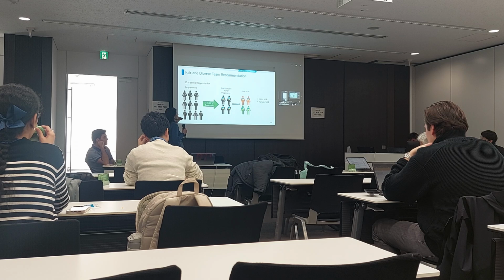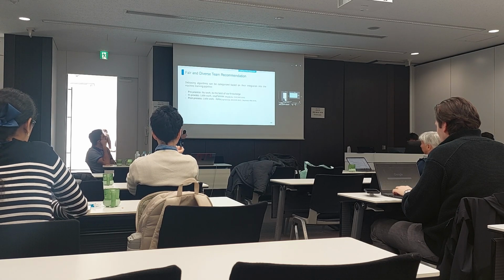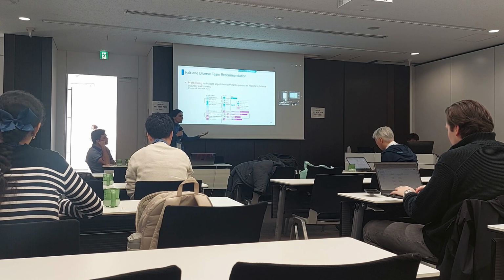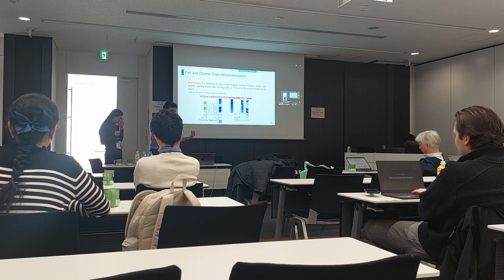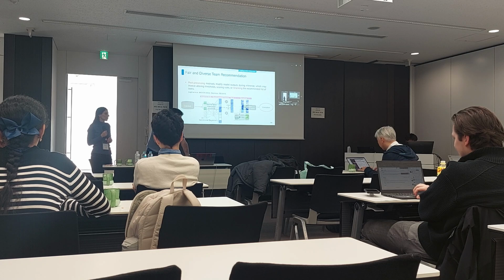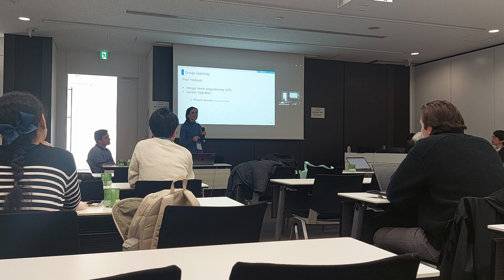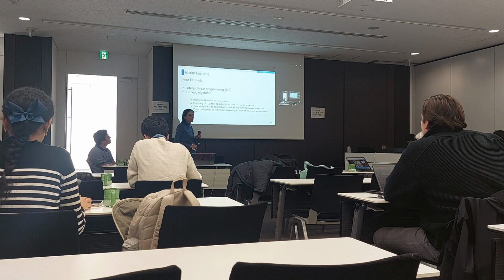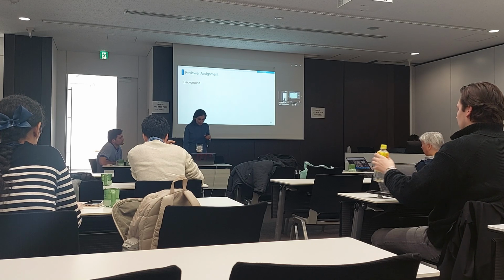Part 5: Future Work